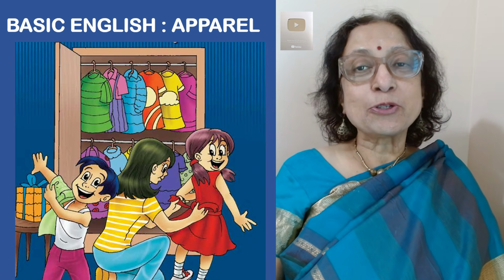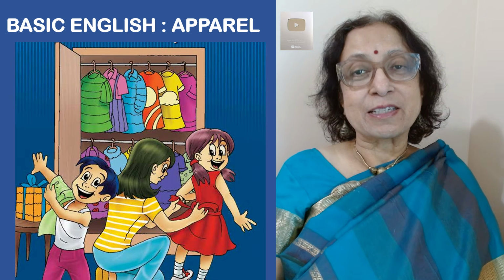Beginners Get Started | Learn Basic English from Prof. Sumita Roy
Prof. Sumita Roy shows an easy way to learn English to the Beginners who have just started learning English. Use these videos to learn basic English.